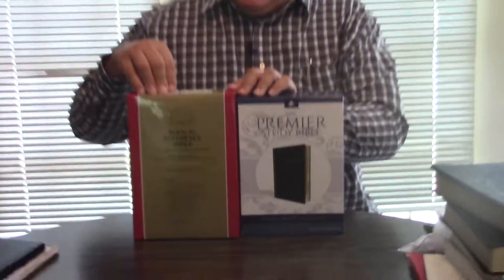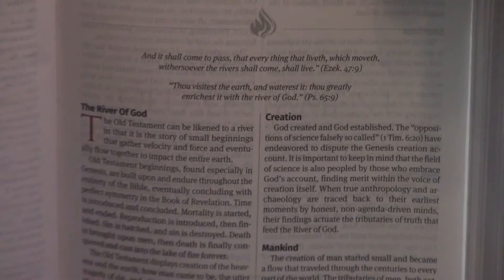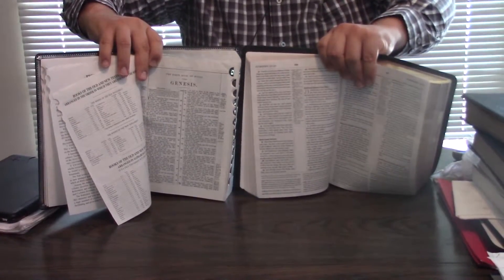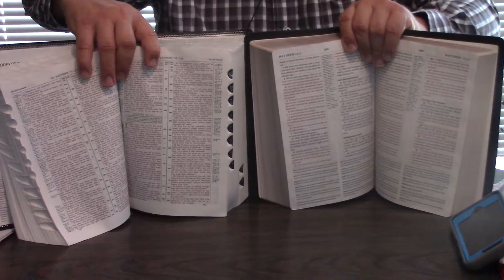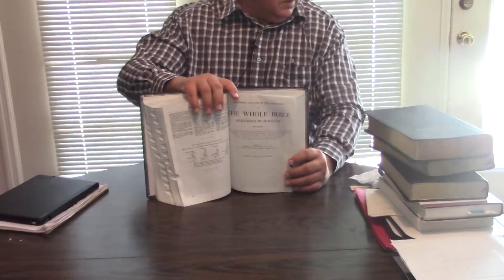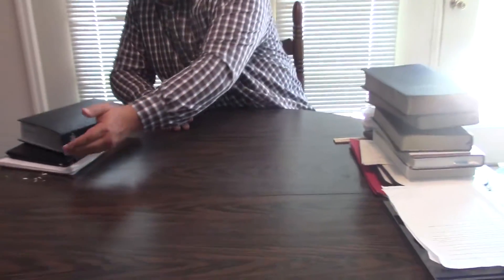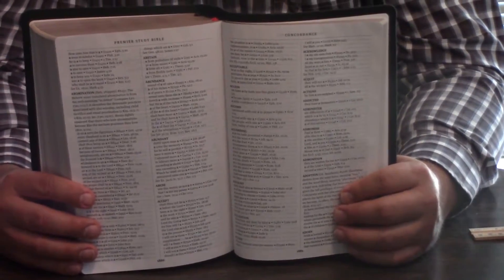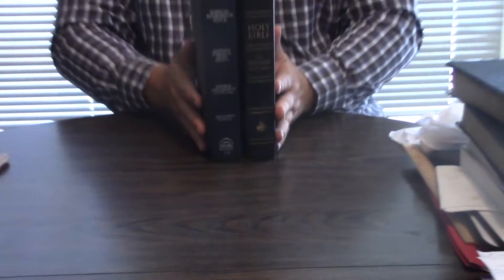Bible Comparison Topical Analytical Reference Bible And Premier Study Bible